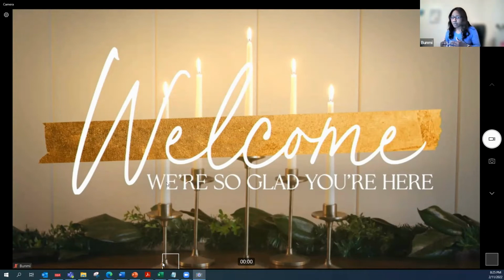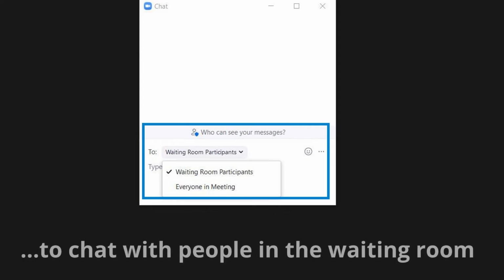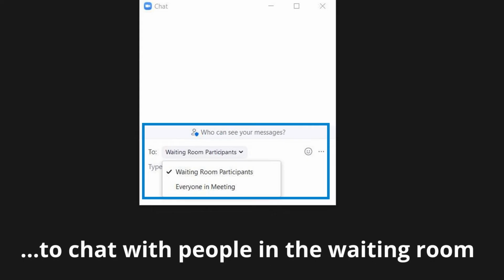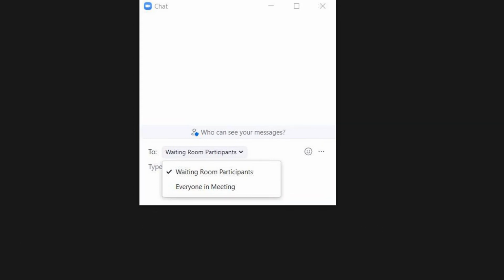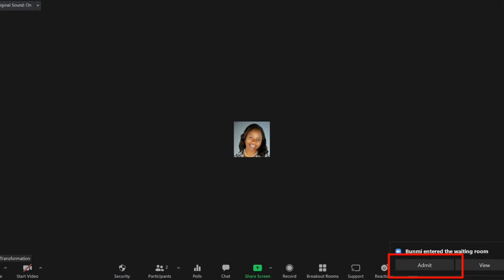How to enable waiting room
In this video, I am taking you through the steps to enable a waiting room, chat with people in the waiting room and admit people from the waiting room to the main room whilst in a zoom meeting

to see more zoom secrets

How to find and copy zoom meeting details (ID, Password & Link) whilst in a zoom meeting